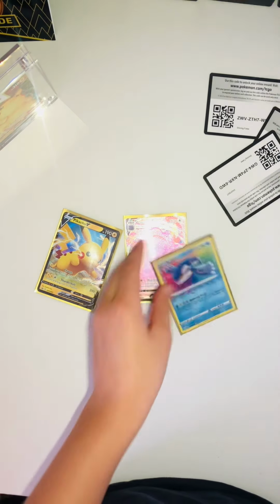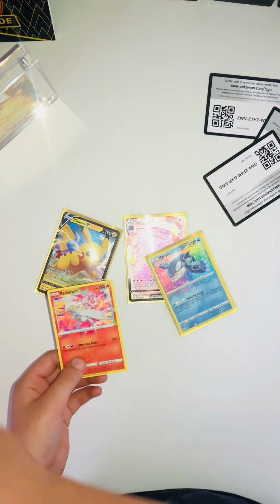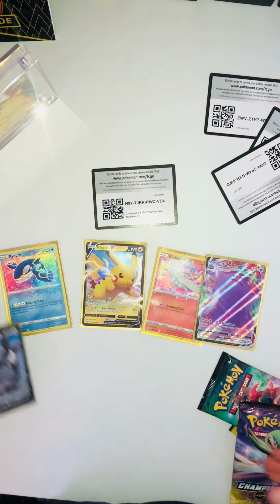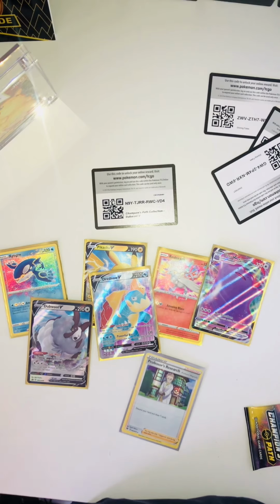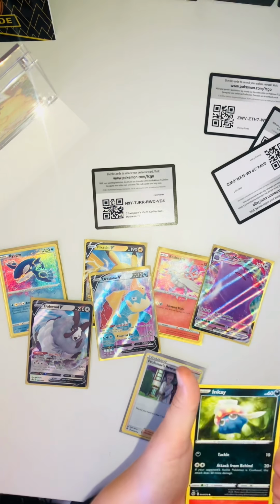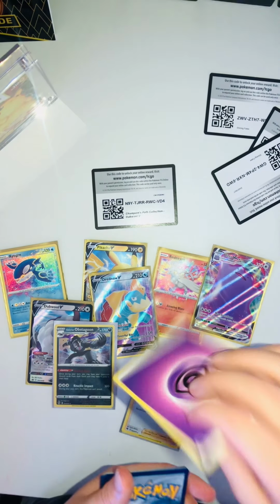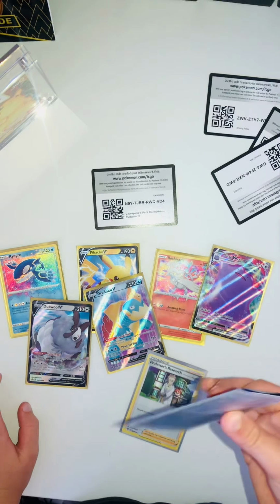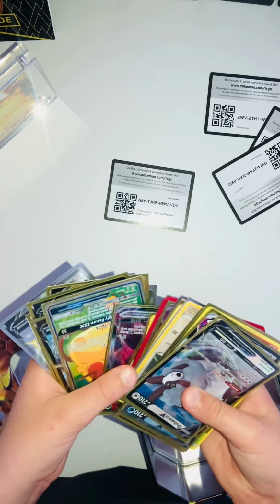Pt 2 to shining fates and champions path opening